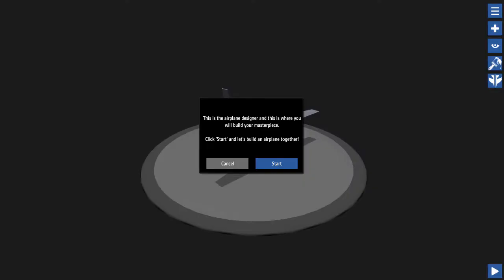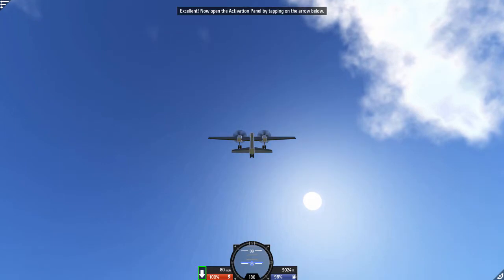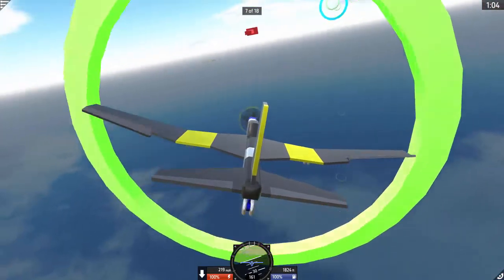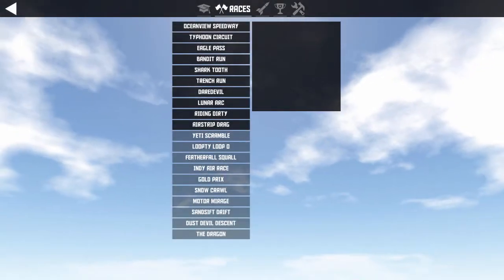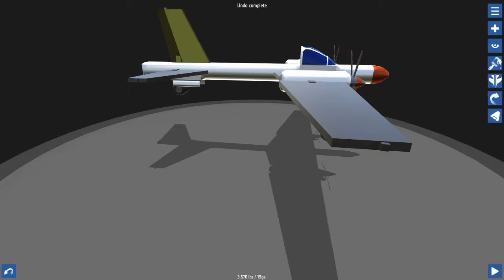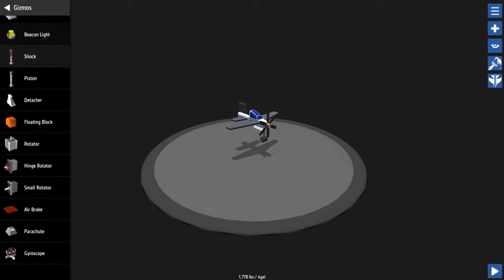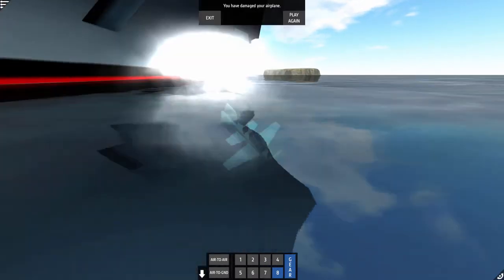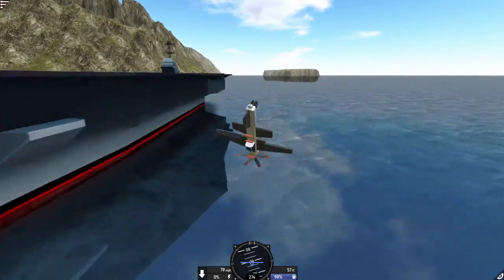Simple Planes | Little Planes!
Simple Planes gaming tutorials. No bad language, so please refrain from any in the comments. I hope you enjoy! :)